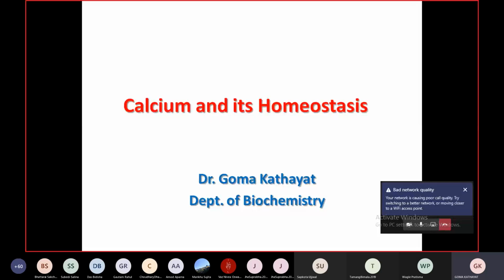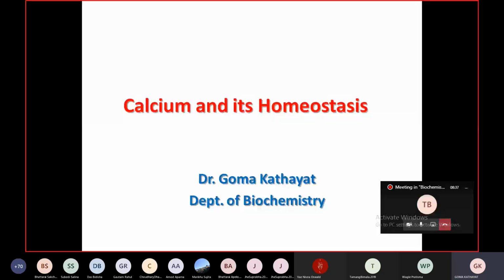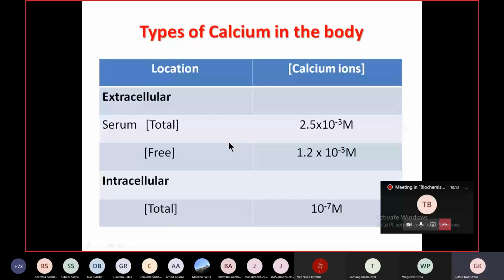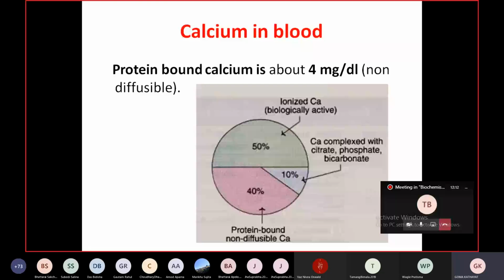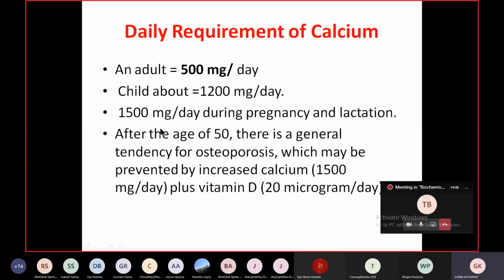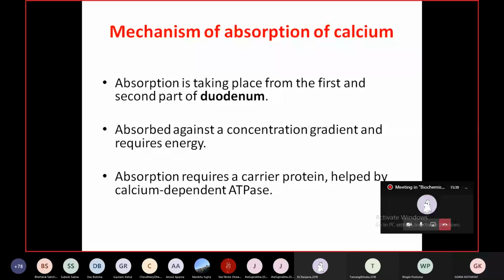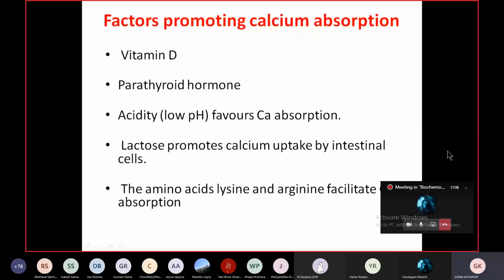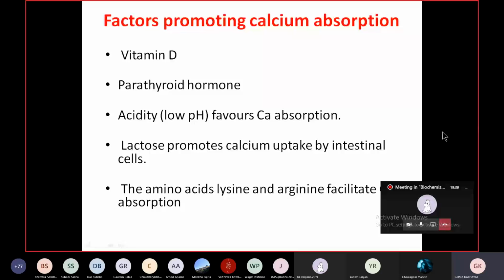Calcium Metabolism I (Biochemistry)